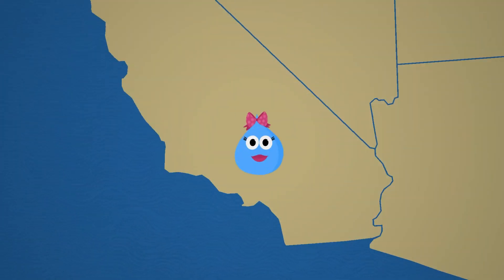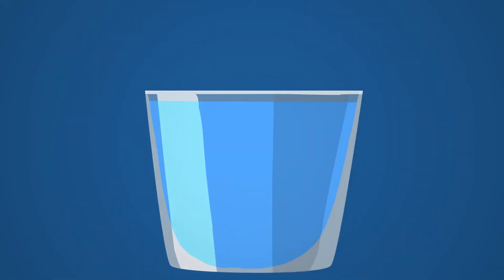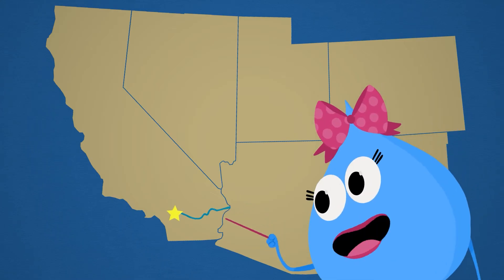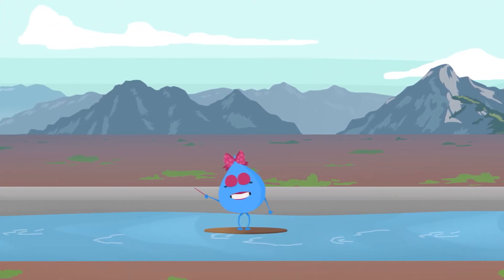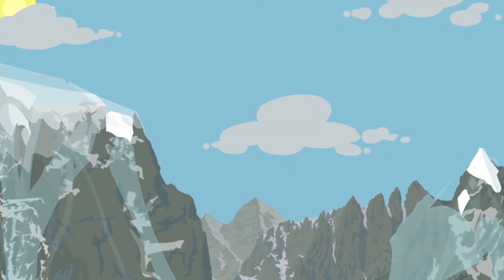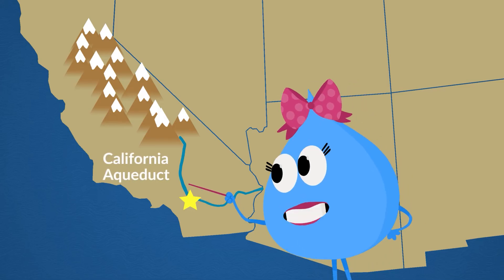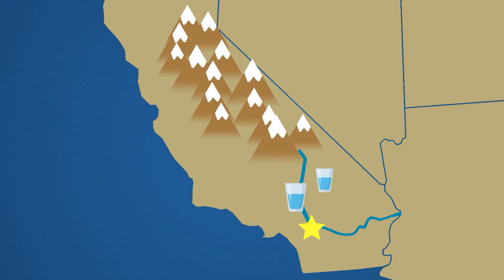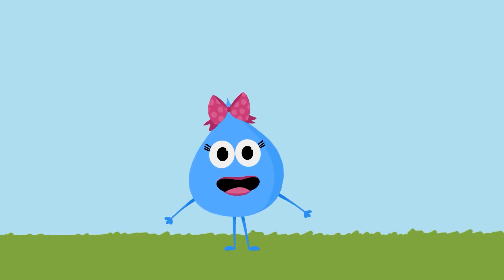Where Does Your Water Come From?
Savvy the Water Drop discusses where your water comes from.